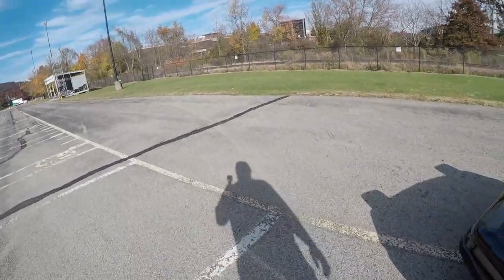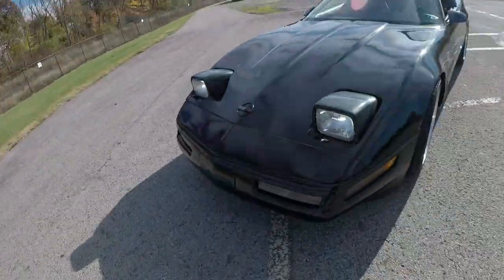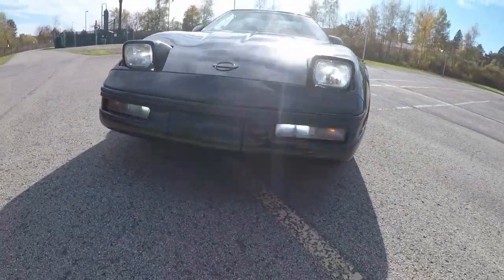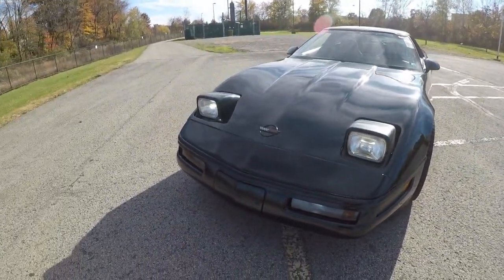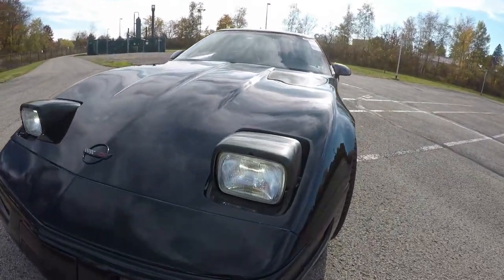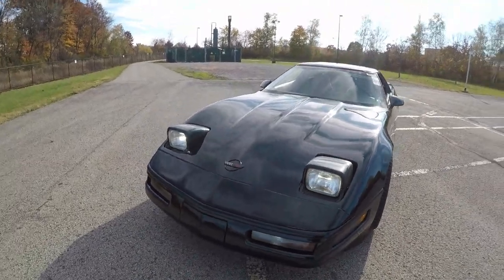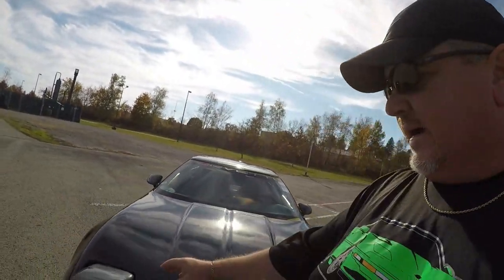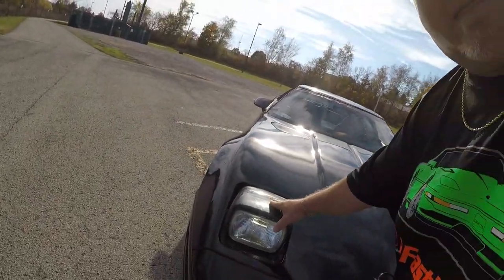All questions answered about LED headlights and fog lights on the C4 Corvette.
THE RESISTOR NEEDED FOR THE HIGH BEAMS AND FOG LIGHTS TO WORK CORRECTLY; YOU JUST NEED 1.
THE FOG/DRIVING LIGHTS;